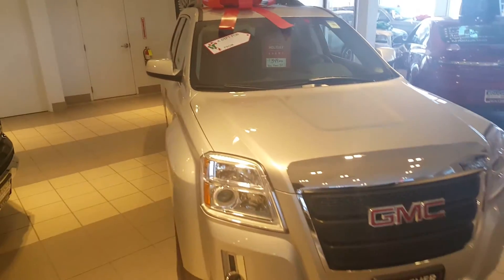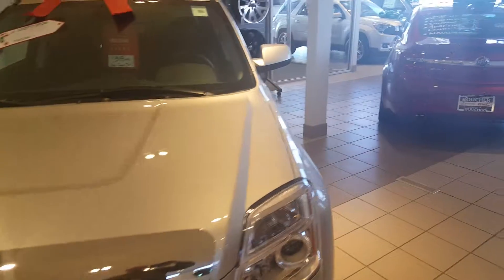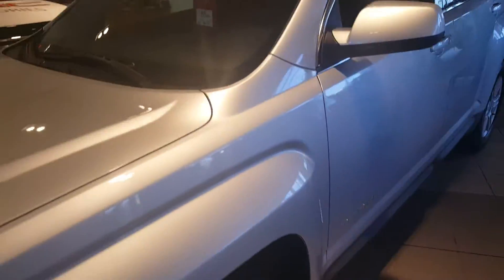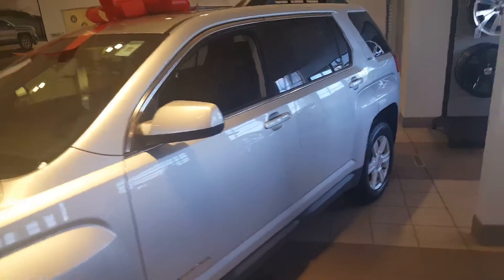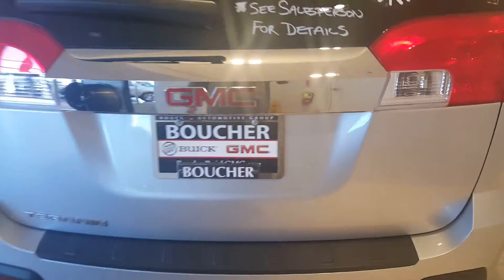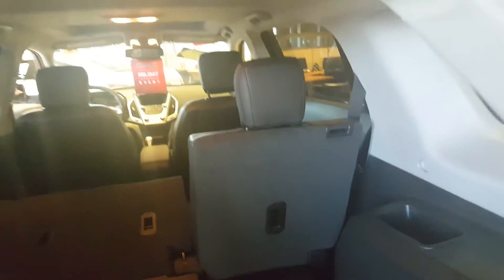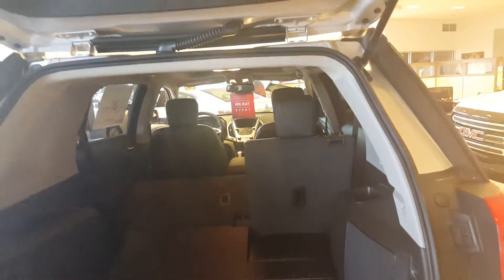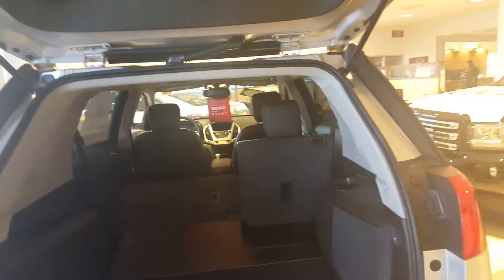2015 GMC Terrain